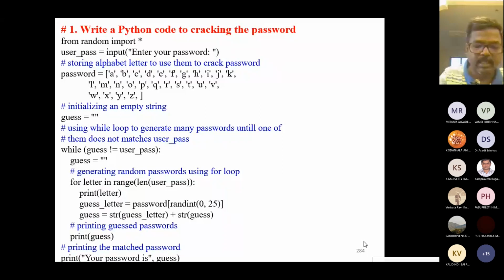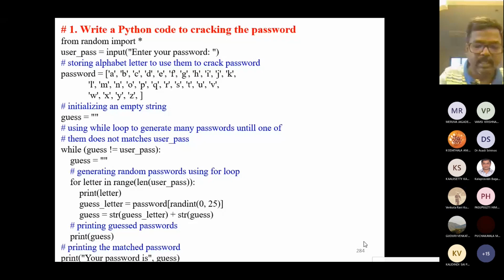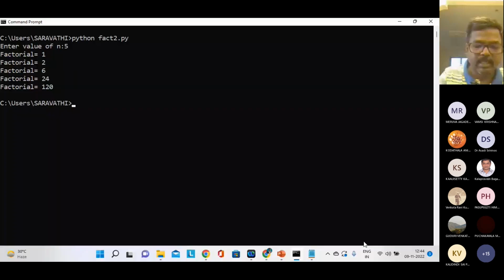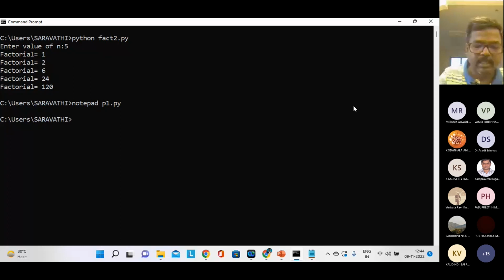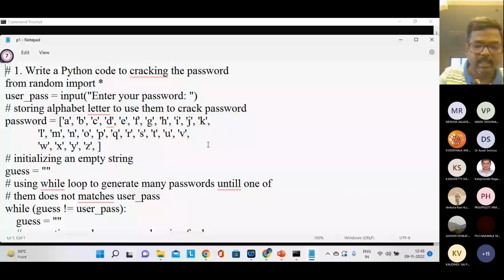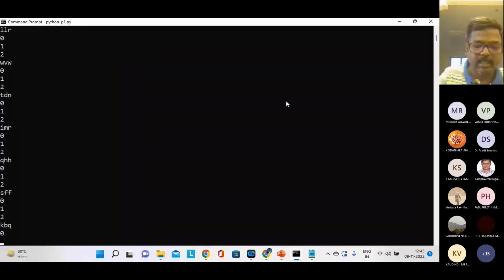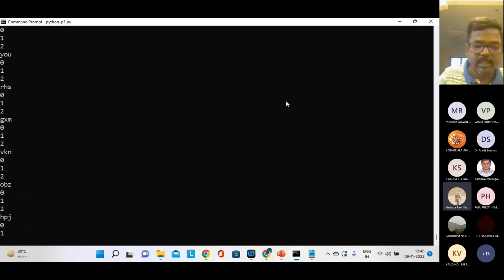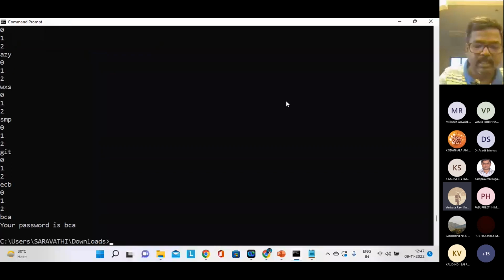Lecture-16-Cyber Security Applications Using Python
Cyber Security Applications Using Python
Write a Python code to crack the password
Write a python program to guess the password with how many iterations